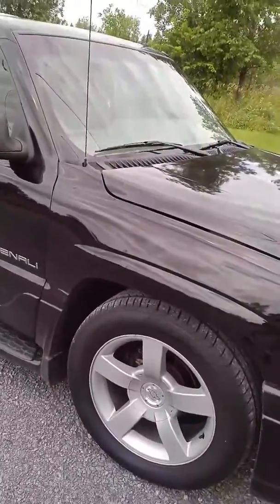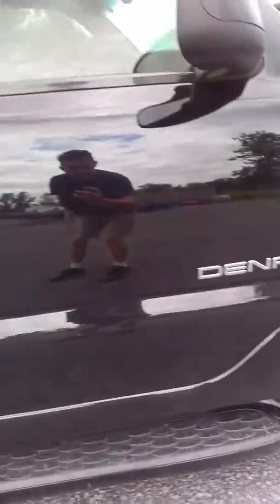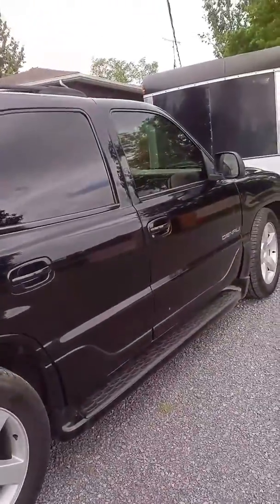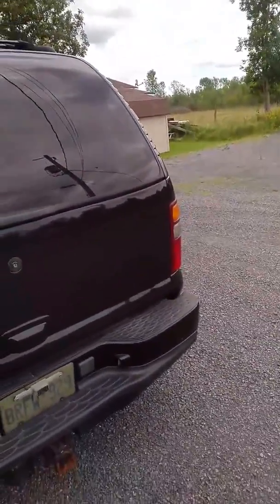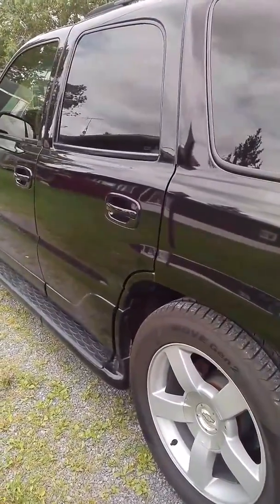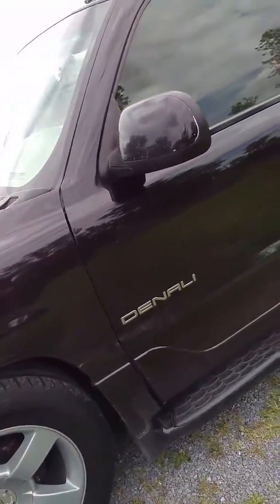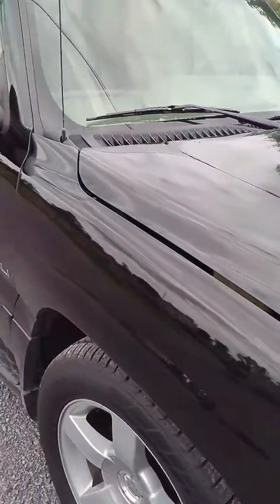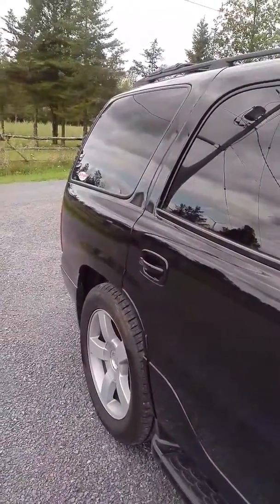After 2 weeks without Washing